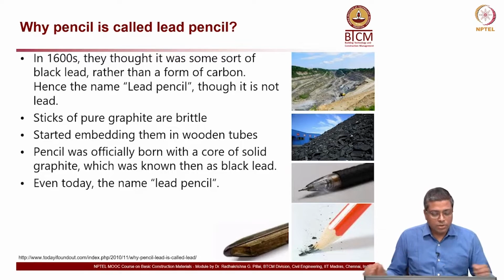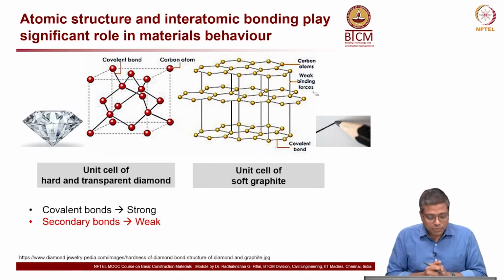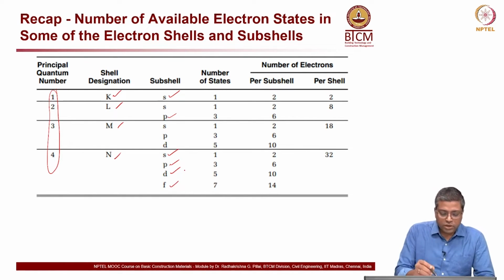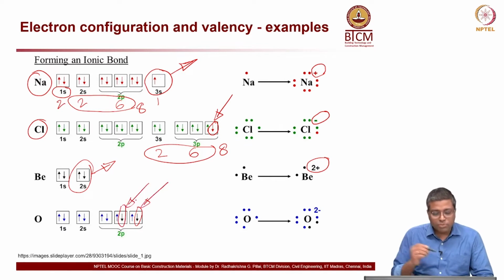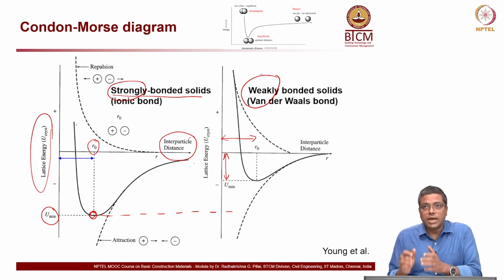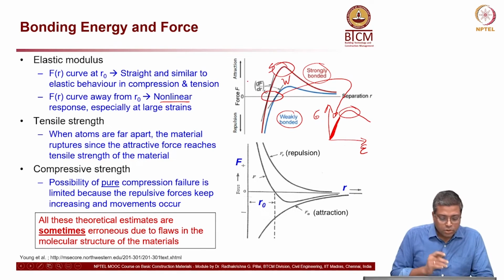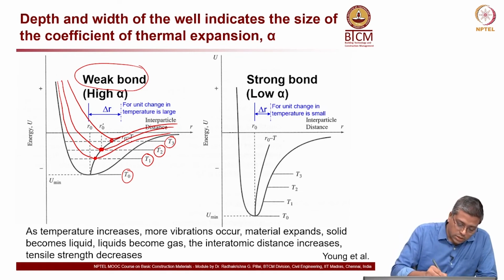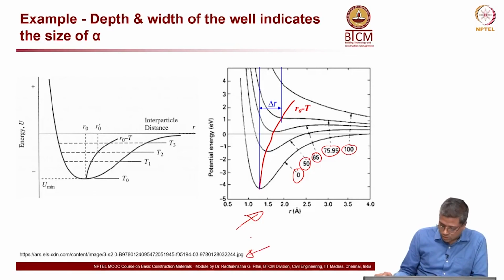Lecture 11:Nature of Materials - Part 1